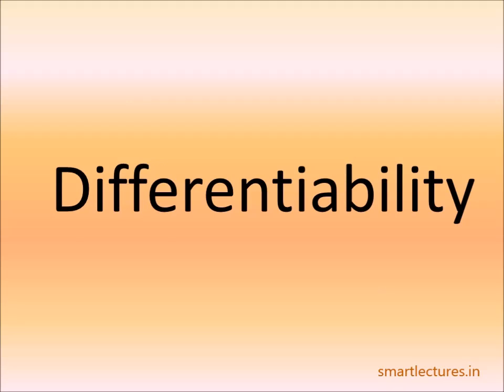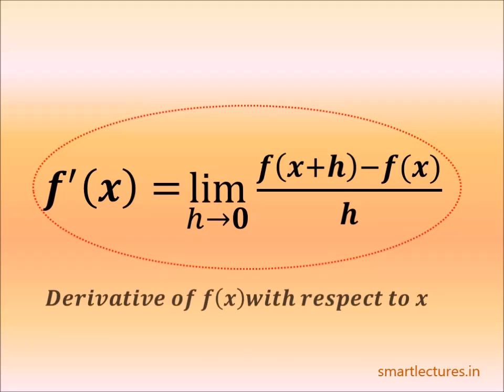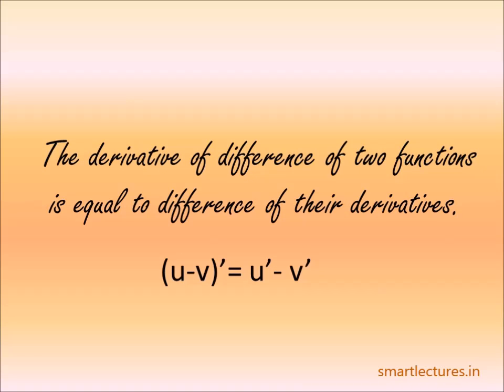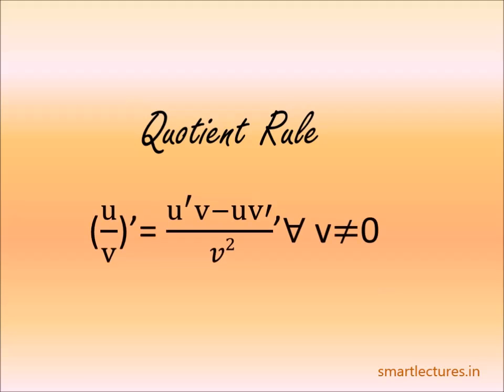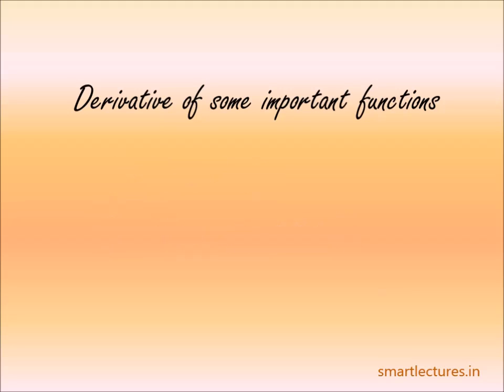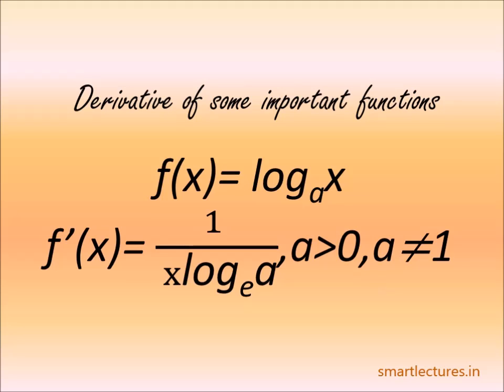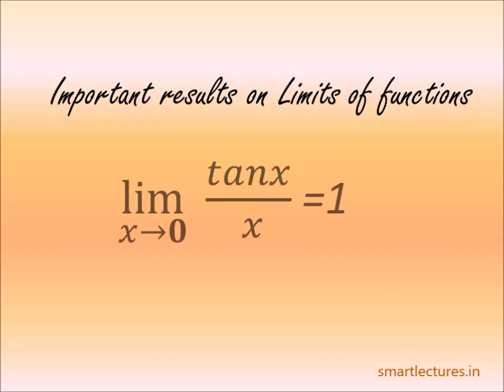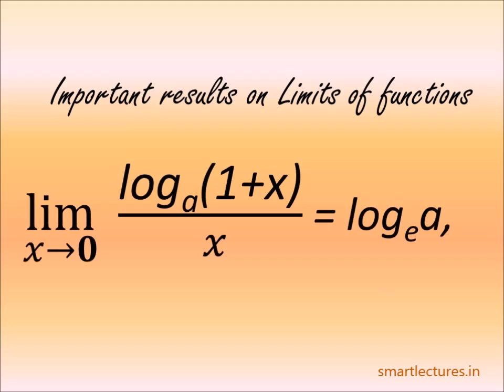Continuity & Differentiability Episode - 23